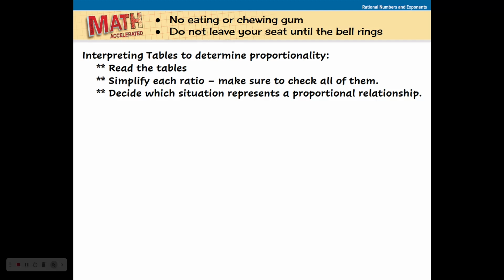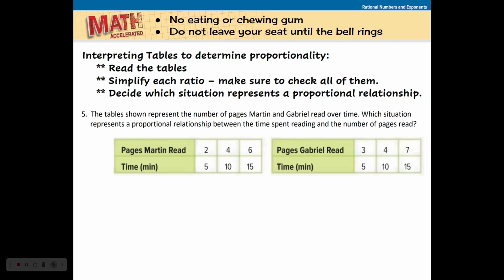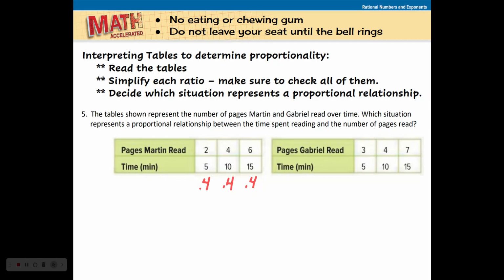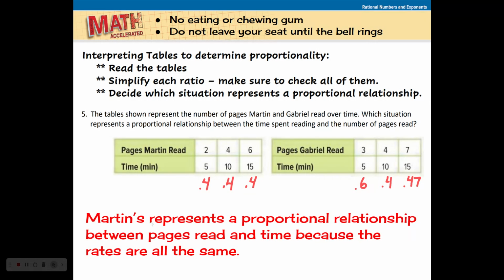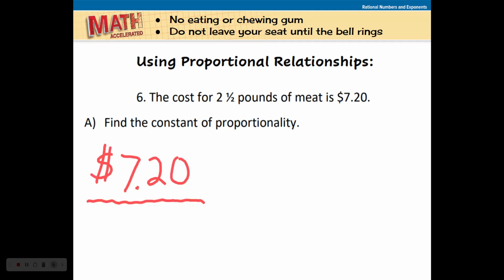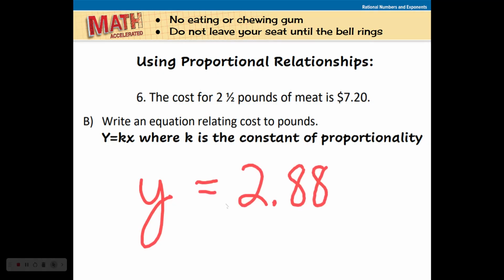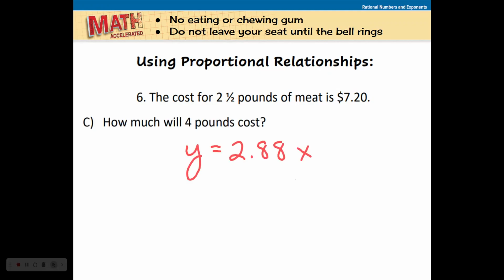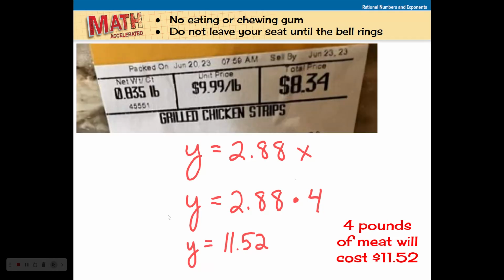5.5: Examples 5 and 6